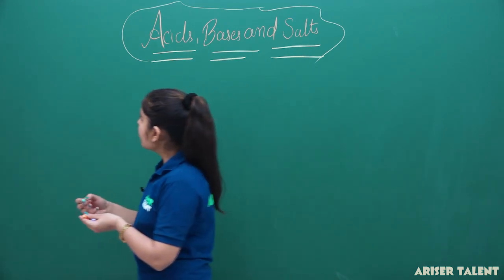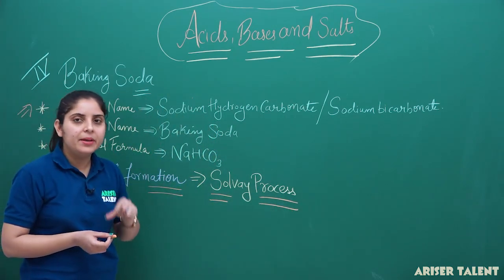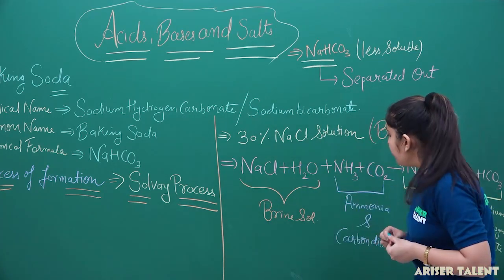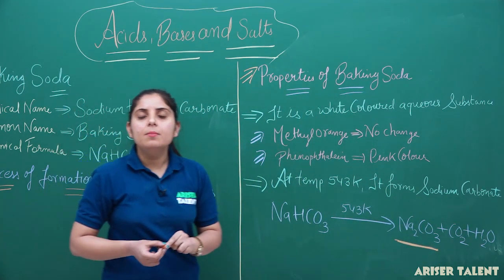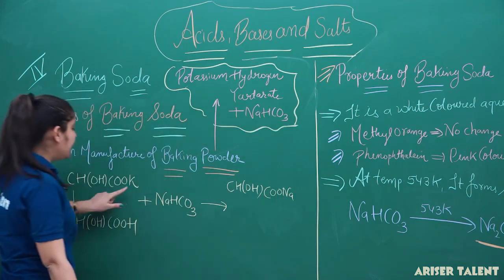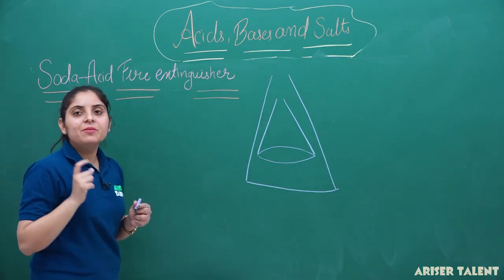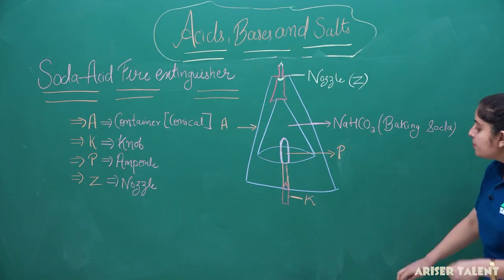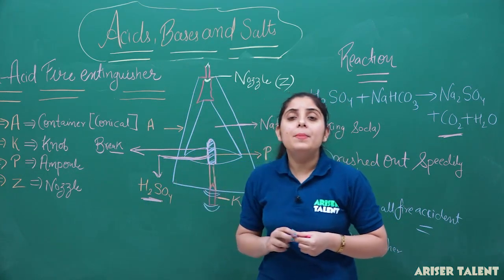Acids, Bases & Salts | Baking Soda & Soda Acid Fire Extinguisher|Class 10 Term 1 |English Medium |AT